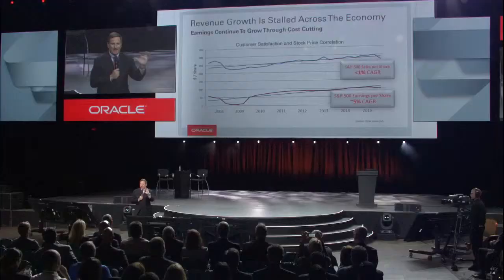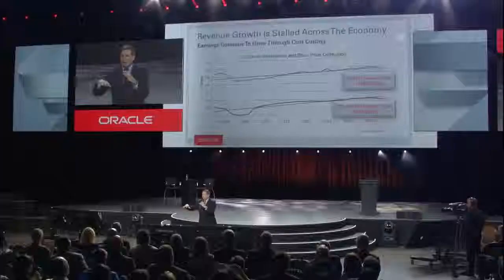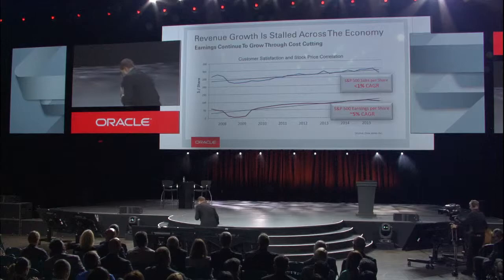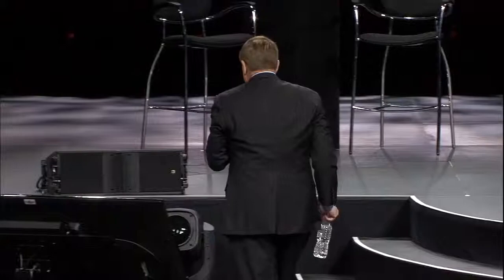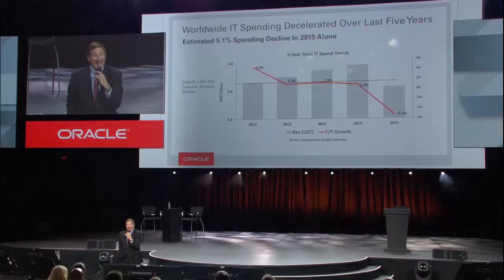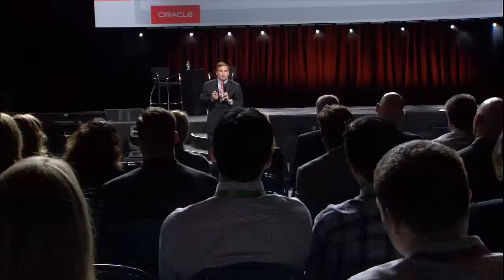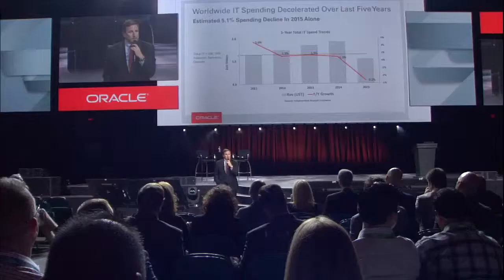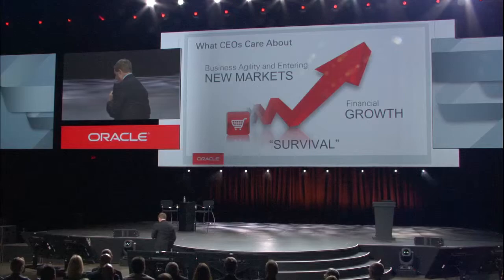Modern Customer Experience 2016 Keynote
Oracle CEO Mark Hurd spoke at a Oracle's Modern Customer Experience event, presenting his "Every Experience Matters" keynote. In this speech, Hurd discusses the ways in which technology has given consumers more control than ever over their shopping experience, and why it's critical for forward-thinking retailers to stay ahead with a coherent, compelling, and comprehensive approach to interacting with their customers.